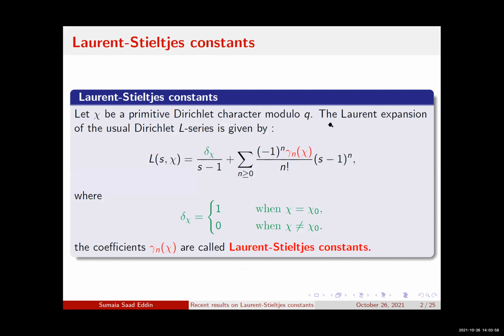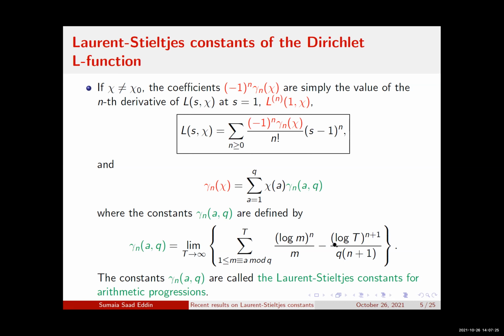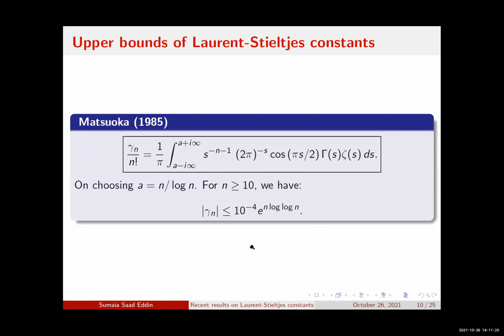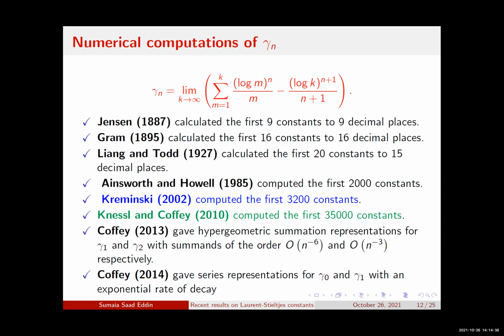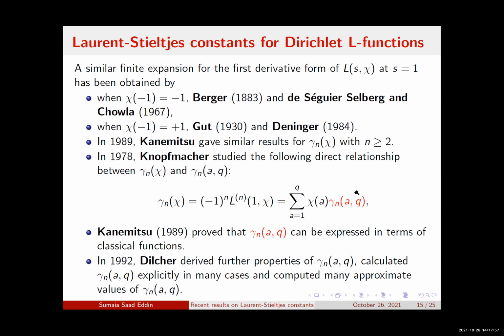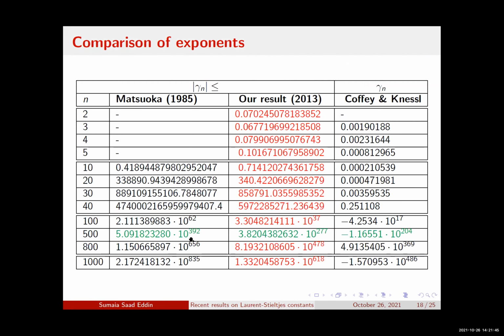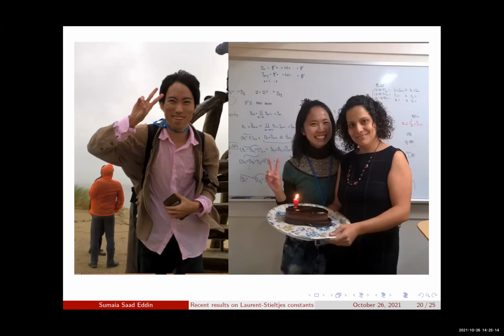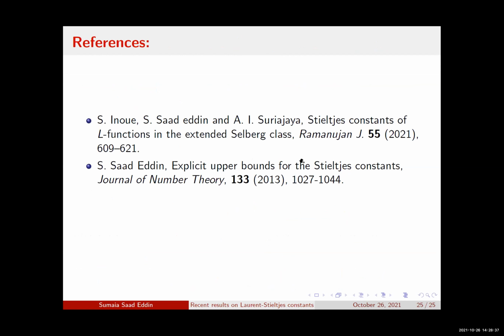Recent results on Laurent–Stieltjes constants - Sumaia Saad Eddin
Recent results on Laurent–Stieltjes constants
Sumaia Saad Eddin (Johannes Kepler University)

26-27 Ottobre 2021